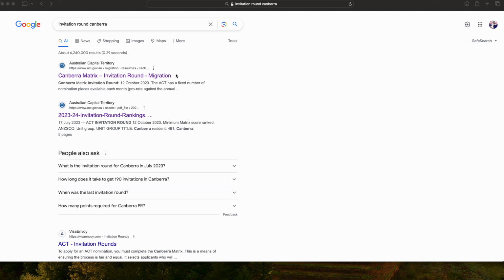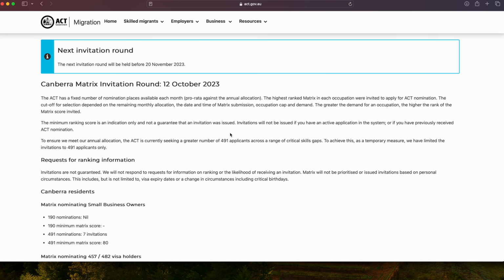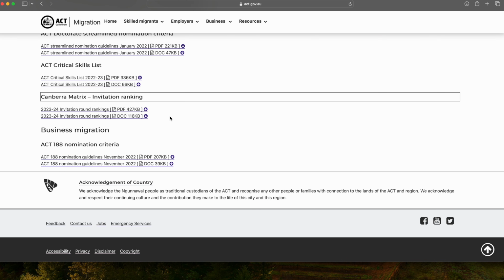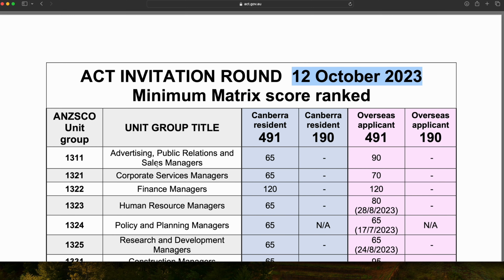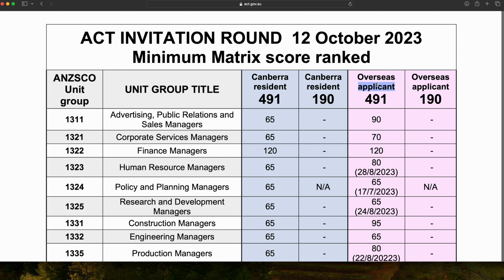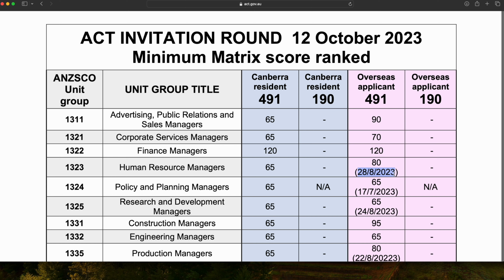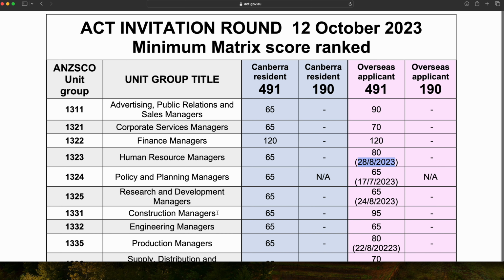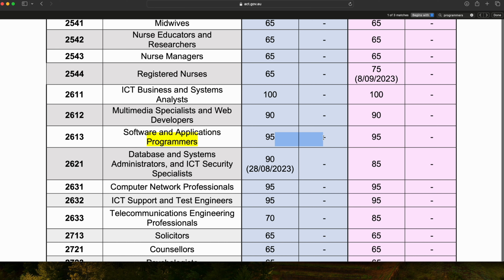🇦🇺 How to Check ACT Canberra Invitation Rounds | Australian Visa Updates 2023 - Skill Stack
Are you considering an Australian visa application through the ACT Canberra region? Stay informed with our step-by-step guide on how to check the latest invitation rounds for 2023. Discover the key details you need to track and apply for invitations, making your migration journey smoother and more predictable.

🌏 International students, this video covers:

Understanding the invitation process for student visas
Accessing official ACT Canberra websites for student visa information
Tracking invitation round dates for student visas
Student visa eligibility requirements and points
Tips for a successful student visa application and studying in Canberra

If you're an international student looking to study in Australia, Canberra offers a vibrant academic environment. Stay updated on Australian student visa invitations and take the first step toward your educational journey down under.